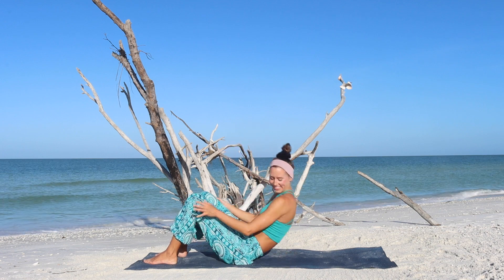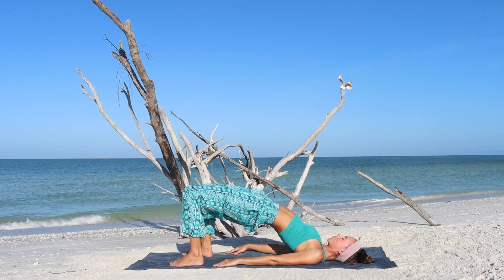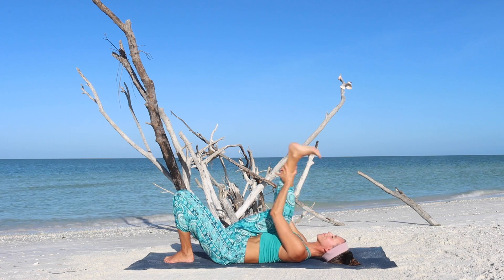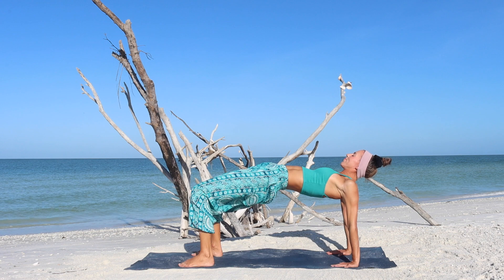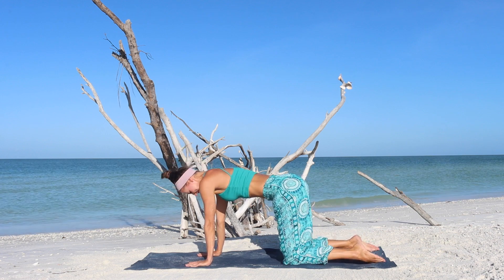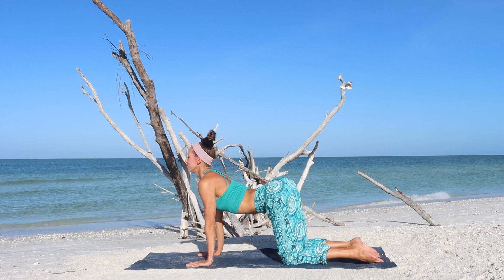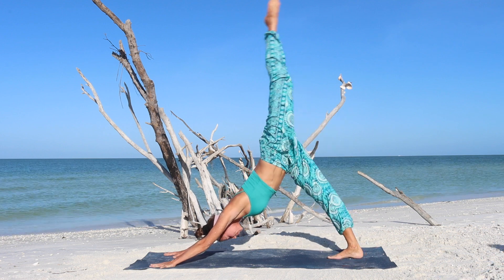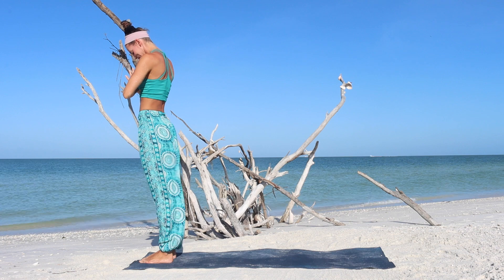40 min Vinyasa Yoga Flow For Flexibility | Hamstrings, Inner thighs, Hips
This 40 minute Vinyasa Yoga Practice is a beautiful sequence designed to improve your leg flexibility. We will flow through a number of feel good and very effective stretches for your hamstrings, inner thighs and hips.

You can expect smooth flowing movements, deep stretches, a few backbends, deep conscious breathing, soft guidance, mesmerizing ocean views and beautiful music.

I encourage you to take it slow and be mindful of every movement and every stretch that you create. Flexibility might take time so we need to be patient and consistent. Every time we step onto the mat is a blessing and a gift that we give to our body, soul and mind. You will notice that as we stretch we begin to let go of unnecessary tension and thoughts, worries and fear. We grant ourselves an opportunity to dive deeper into ourselves and step away from the outside world. It is a beautiful reason to feel grateful.

Remember that consistency will inevitably bring results. Therefore you can repeat this yoga routine 2-3 times a week to see some progress. Depending on your flexibility you might need a set of blocks (you can grab a couple of books) and a folded blanket or towel.

This practice includes a targeted warmup. We will begin with a little activation for hamstrings and glutes before we go deeper into our stretches.

Throughout this practice I will keep reminding you to find connection to your breathing. Try not to neglect it as it plays a huge role in your yoga practice. It allows you to be present and aware. It reveals tension and resistance. It allows to surrender and let go.

Do you best, stay patient and grateful for all the change you are creating.

Much love,
Marina

Please note that all content on my Youtube channel is subject to copyright and other intellectual property ownership by me (Marina Alexeeva). Please consult with your doctor before starting any yoga or other exercise program. By participating in these yoga/exercise videos, you agree that you do so at your own risk and you understand and agree that neither Marina Alexeeva nor any persons associated with this channel have any liability to you for any injury or loss you may suffer in connection with any content posted here.